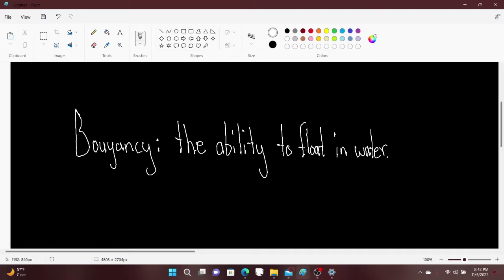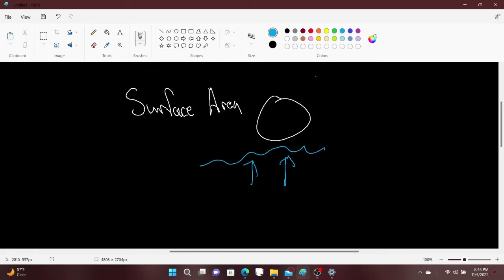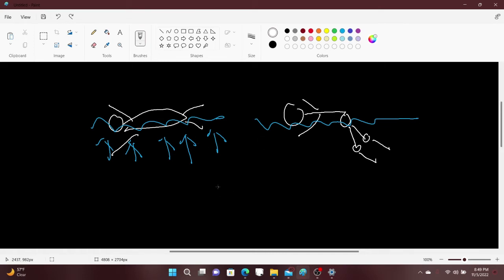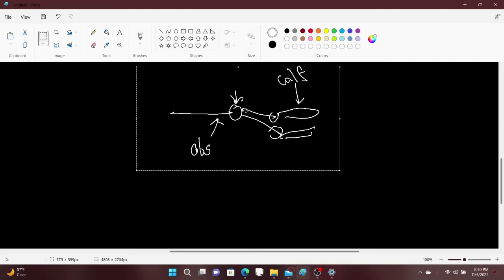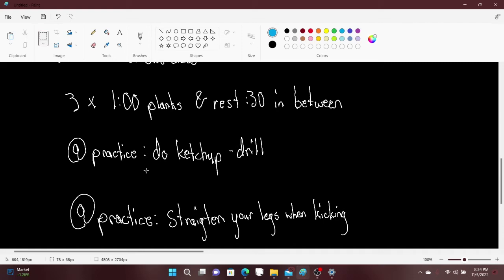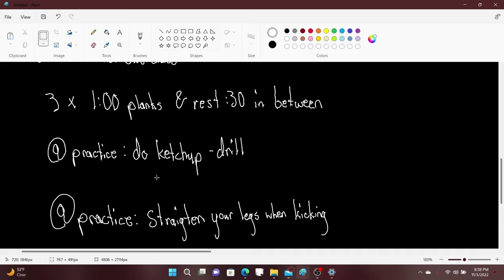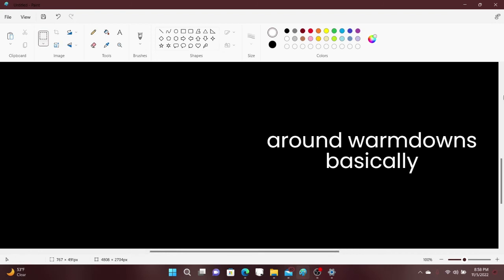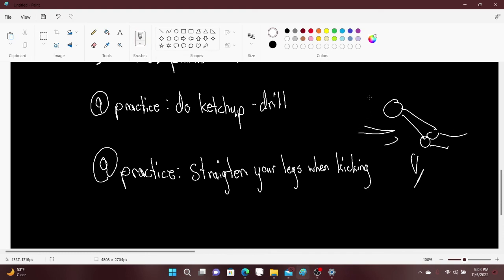How to swim for dummies 101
How to swim